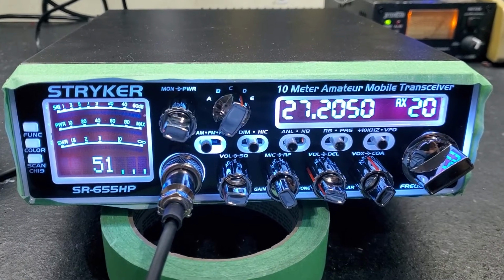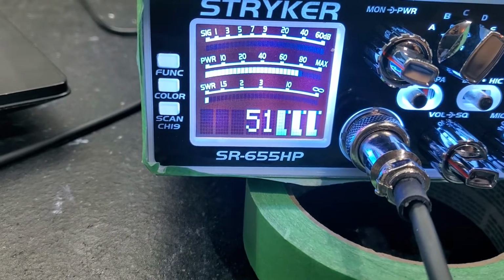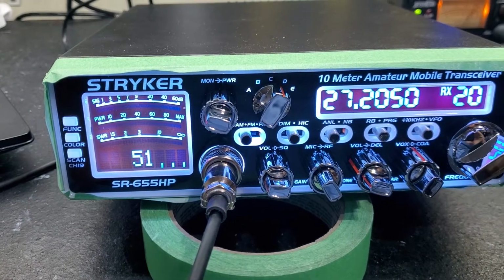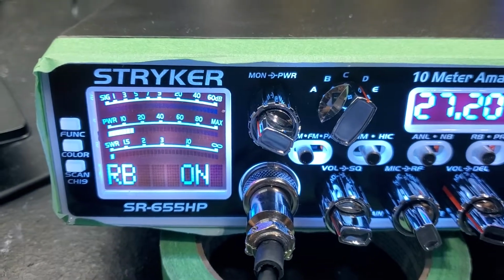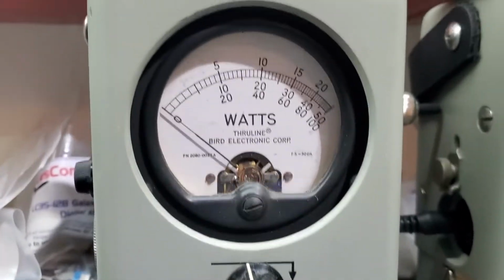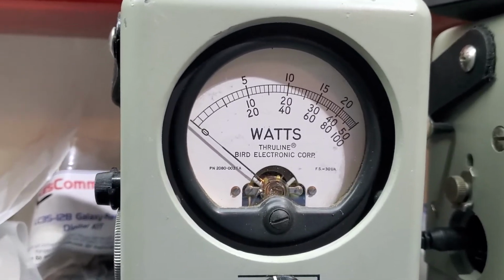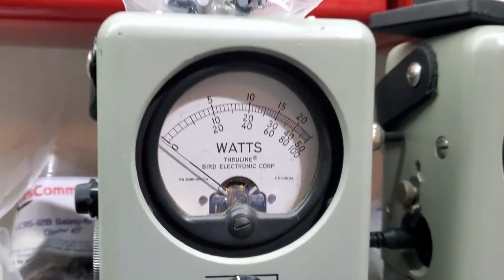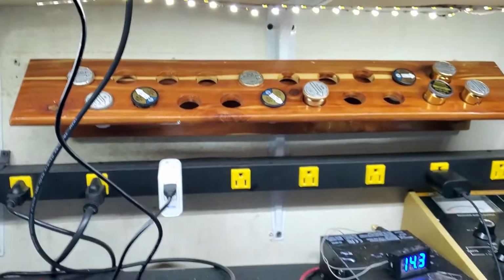Stryker SR-655HPC tune up report for 51 in KY ERF2030+ Toshiba voltage regulator and custom beep.